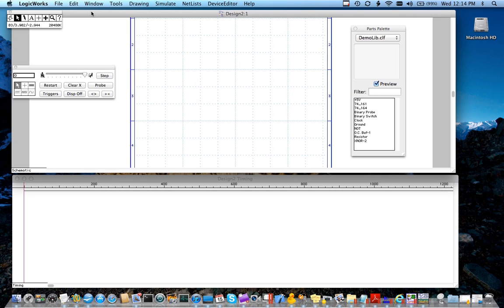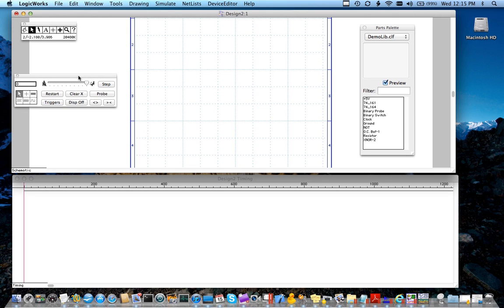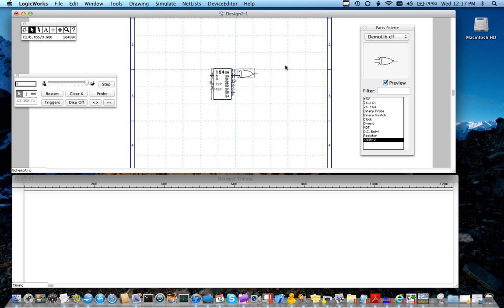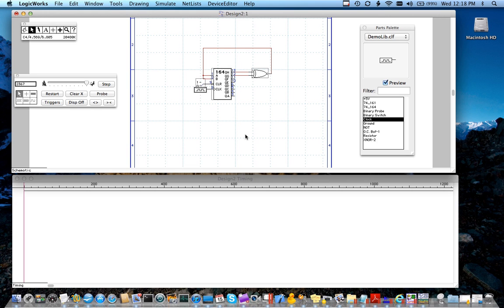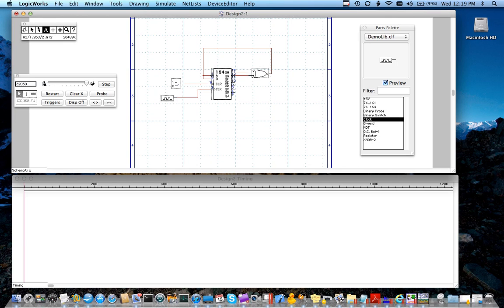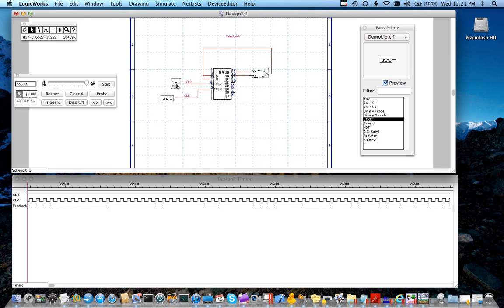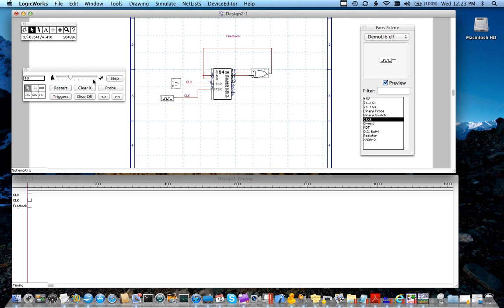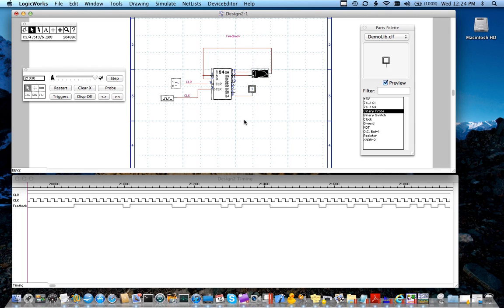LogicWorks(Mac)Tutorial #1.mov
LogicWorks for the Macintosh.  Tutorial # 1